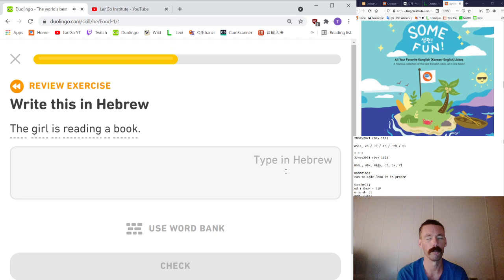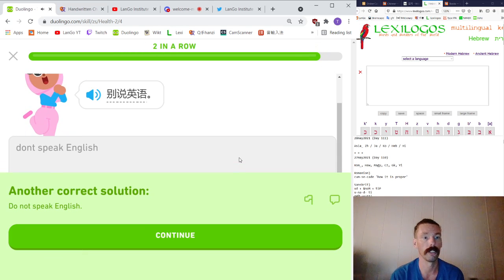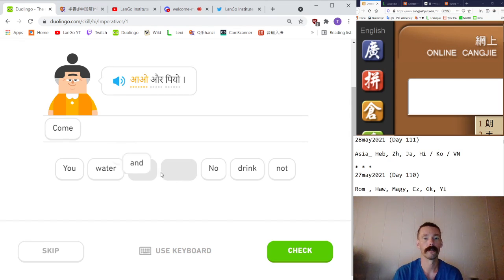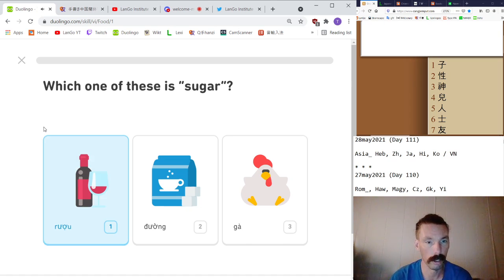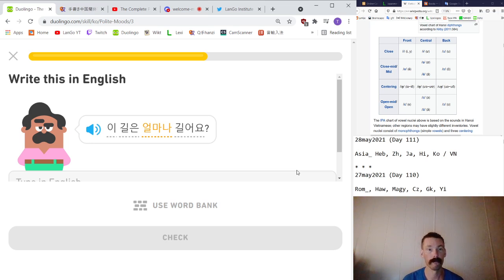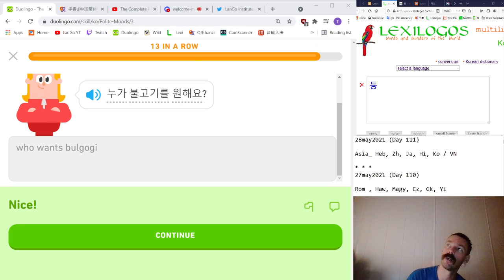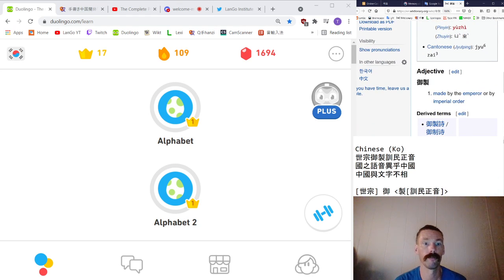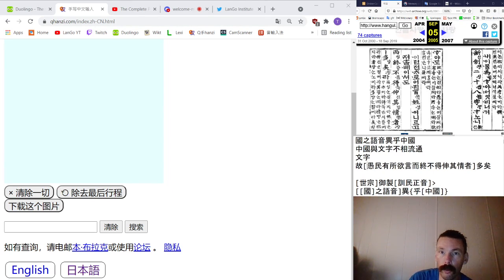Day111 of VerbAlly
This Asian Languages stream also features
and our first look at King Sejong's Hunmin Jeong-eum